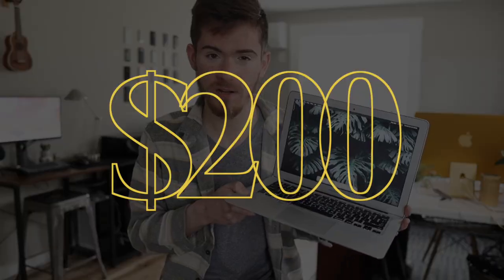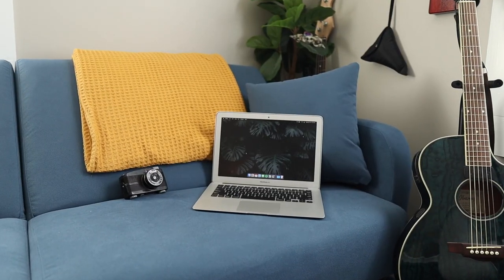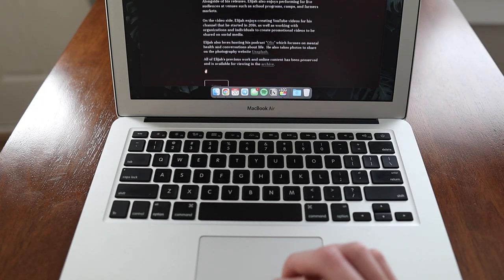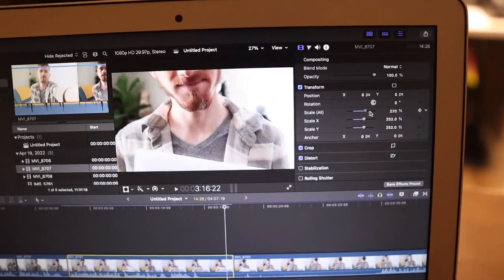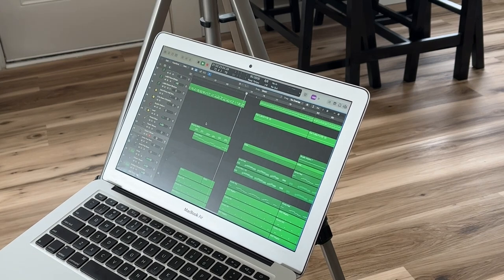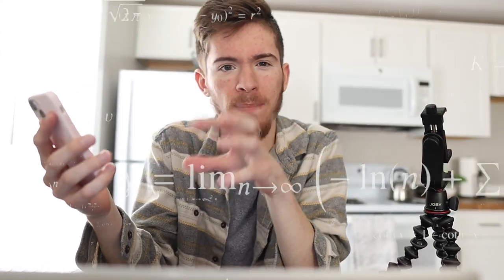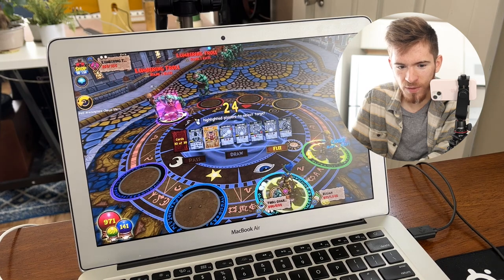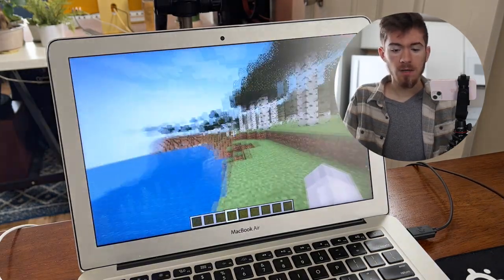Using a 2015 MacBook Air SEVEN years later?! (2022)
Take a shot of orange juice every time I say "shall we"...

In this video, I take a look back at my high school laptop and attempt light tasks such as web browsing and content consumption, as well as heavy tasks like video editing, music production, and gaming.  But how does this aging MacBook hold up?

This video was edited, start to finish, in Final Cut Pro on this 2015 MacBook Air.

T H E  P O D C A S T;

Main camera
Shotgun mic
Vocal mic
Bendy tripod

Peace!